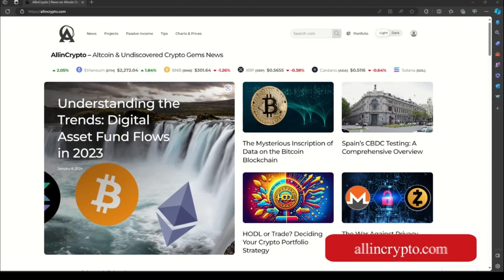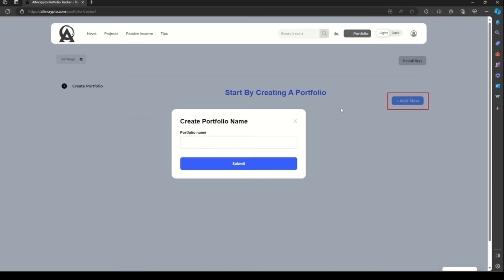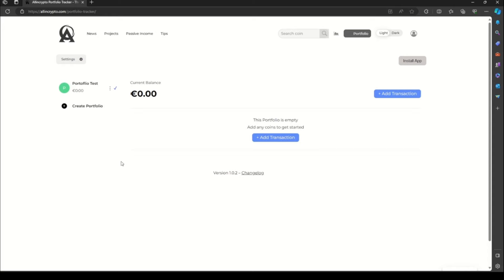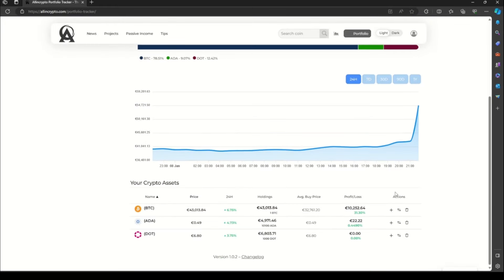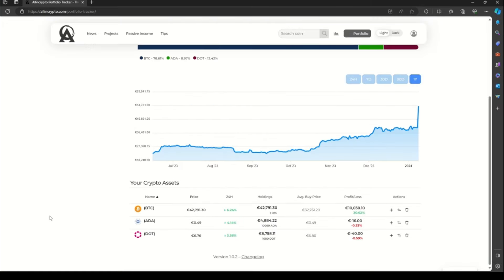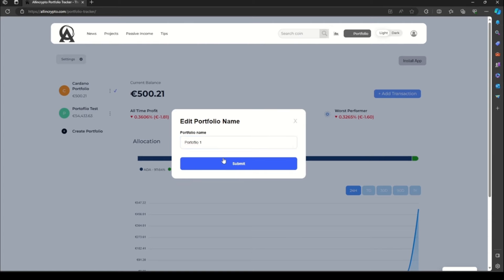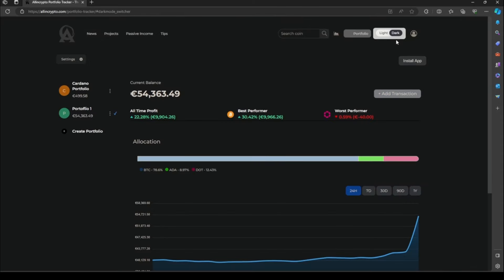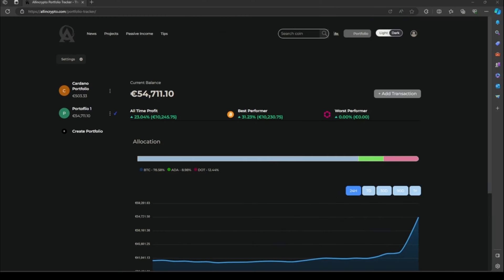ANNOUCEMENT: AllinCrypto Portfolio Tracker Is Now LIVE!! Track Your Crypto Holding In One Place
Welcome back! Today we unveil our portfolio tracker! Track all your crypto in one easy to use and secure place!

💎2 Weekly Meetings With Me
💎My Portfolio
💎Altcoin Watch List
💎Early Access To Interviews And Videos
💎Courses

👇Podcasts - Allincrypto Podcast

💙Our Cardano Stake Pool Name: ALLIN